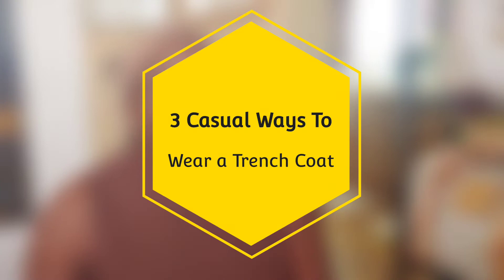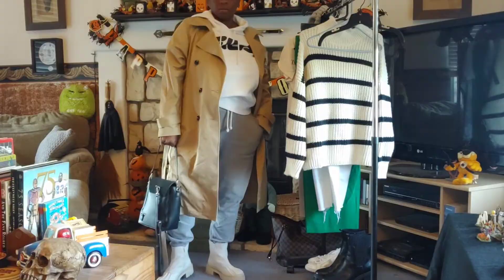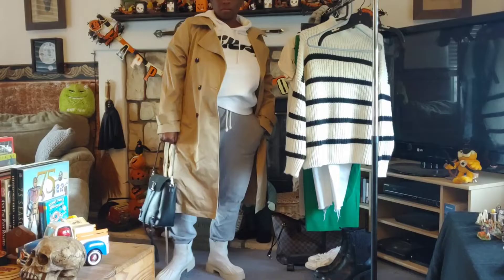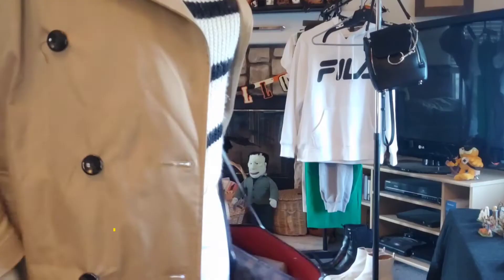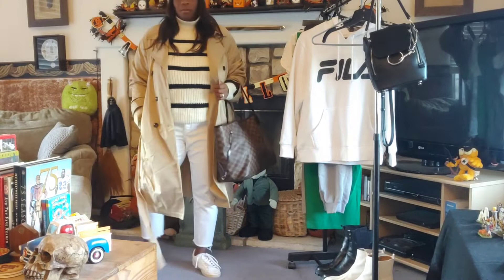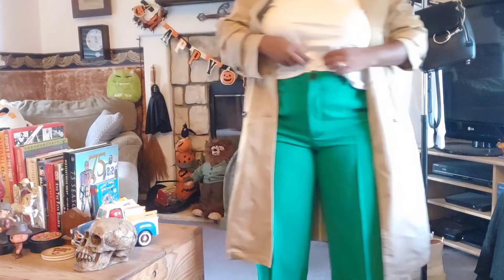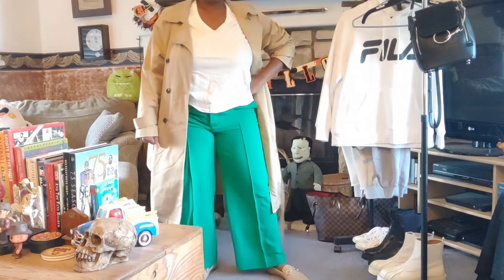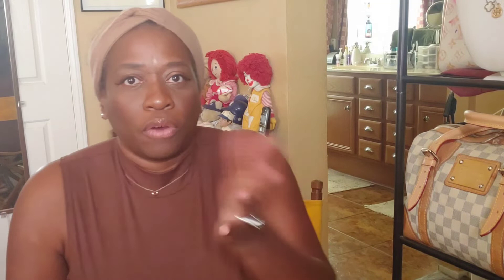3 Casual Ways To Wear A Trench Coat 2022 | Try On Haul |Stuff2DiscussTV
In this video I show you 3 casual ways to wear a trench coat. Plus I tell you tips and tricks on what's the best time to style your trench.

▶️Items Mentioned:
Outfit #1 Hoodie and Jogger wear

Outfit #2 Jeans and Cotton Sweater

Outfit #3 T-Shirt and Wide Leg Pants

▶️Shoes:
Off White Boots
White Sneakers
Light Tan Loafers

Thank you for using my link and supporting me and my channel.

stuff2discusstv.webnode.page/